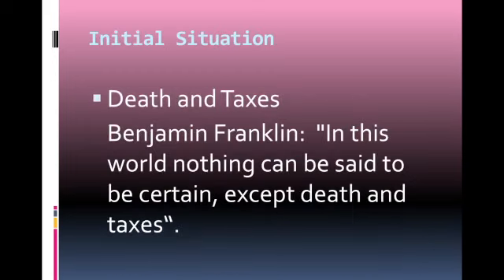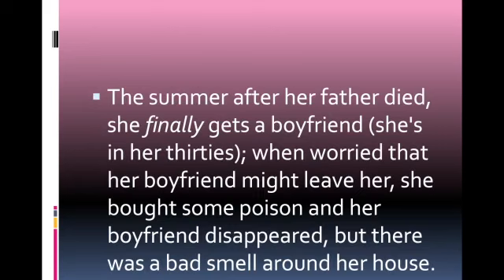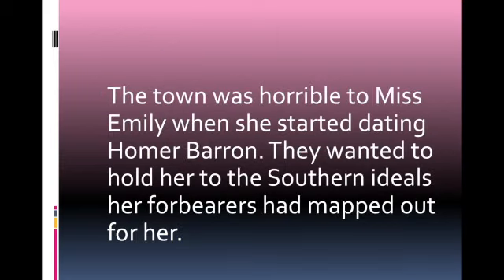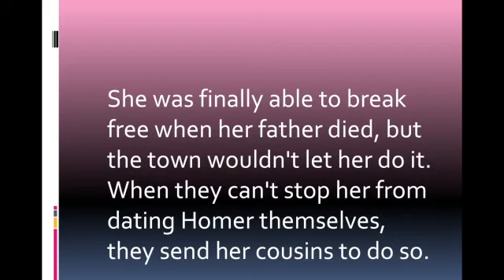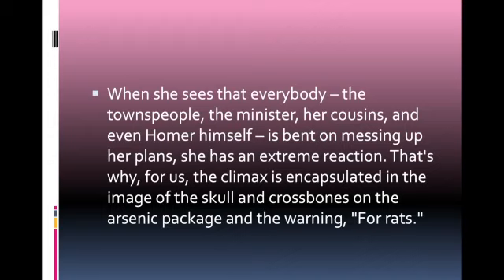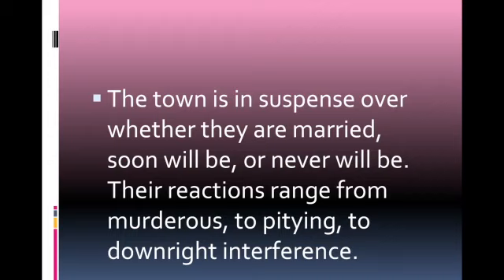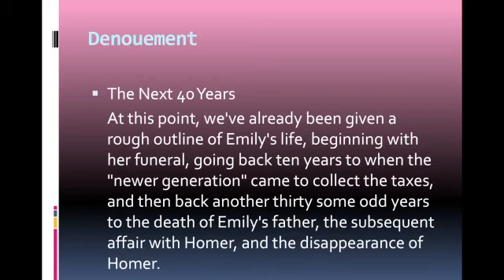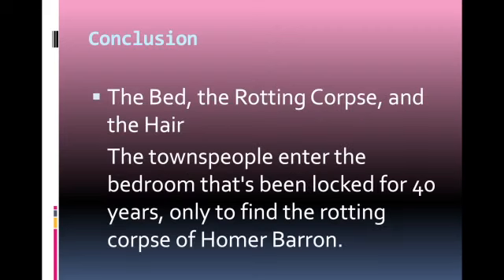A Rose for Emily Explained: A Summary of the Symbolism, Characters and Themes of William Faulkner